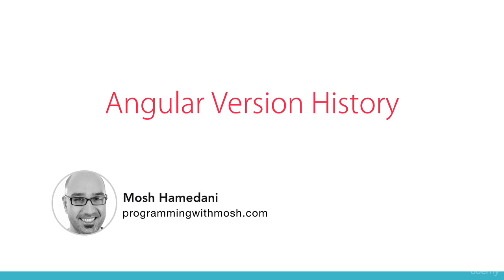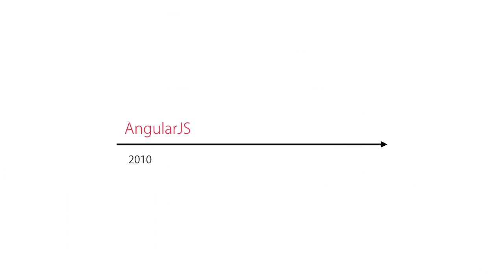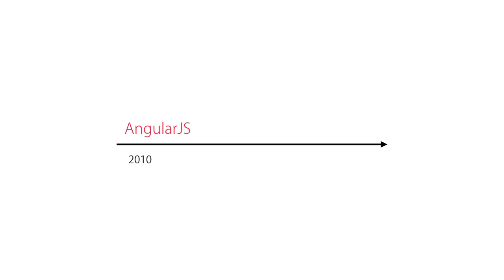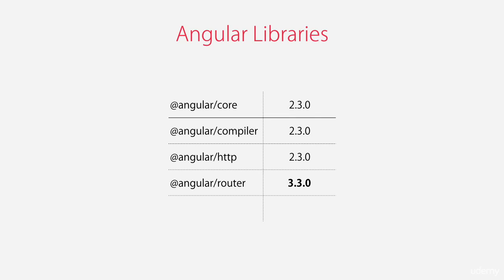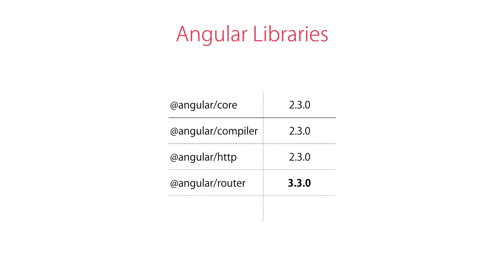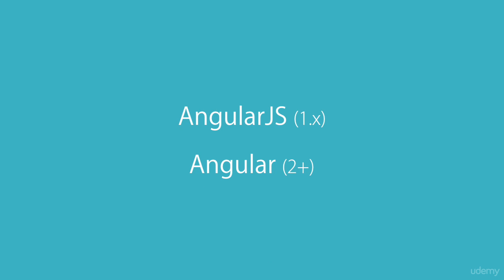008 Angular Version History